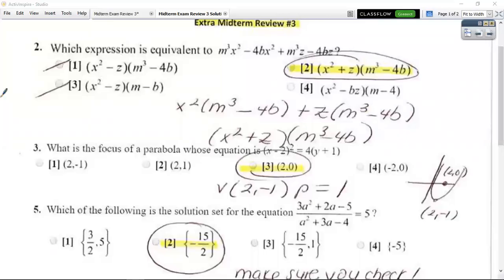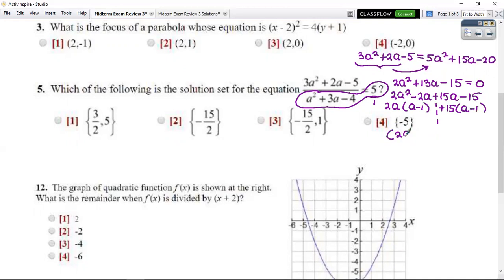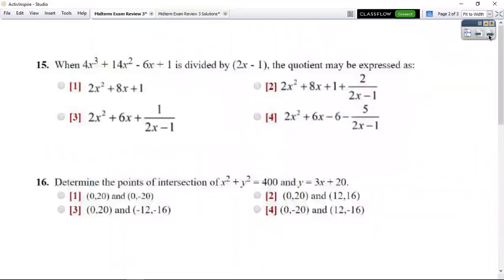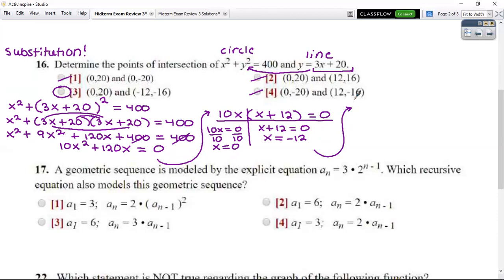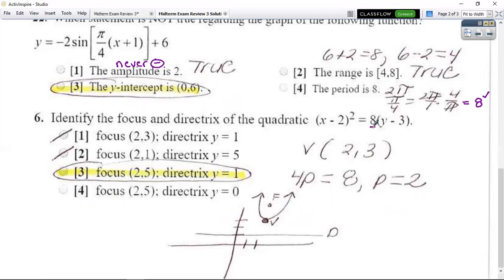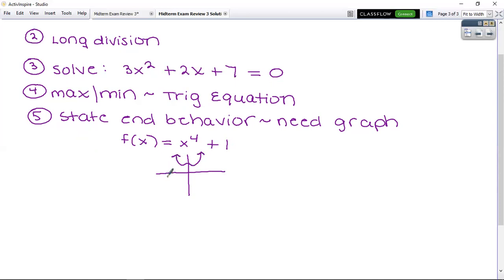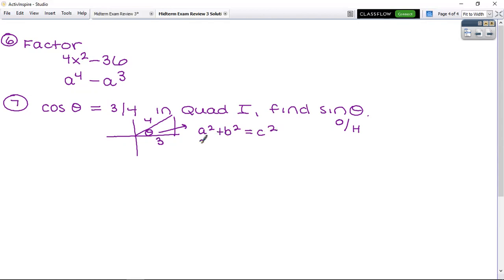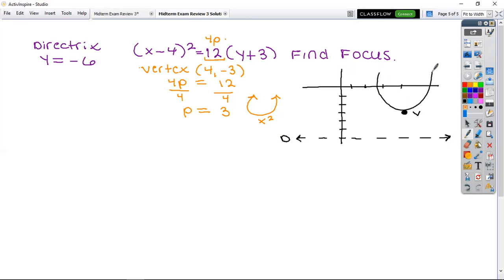Algebra 2: Midterm Review Sheet 3